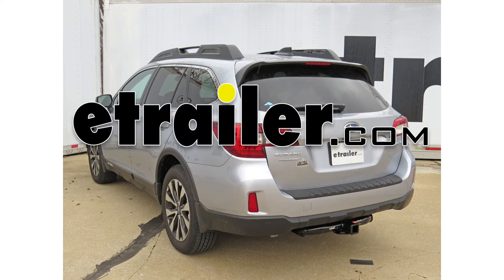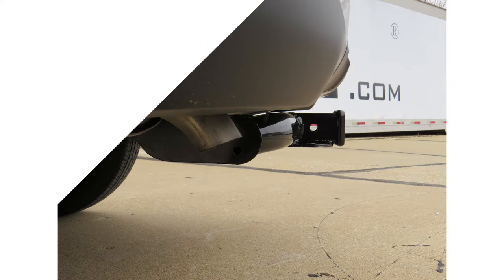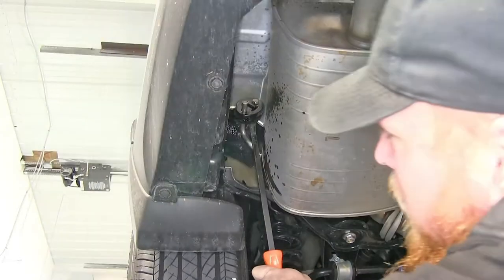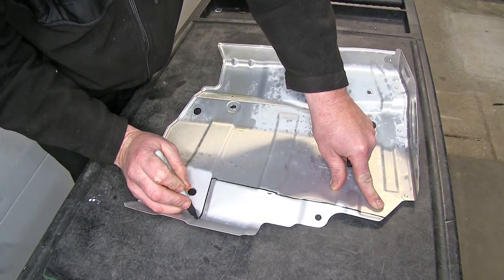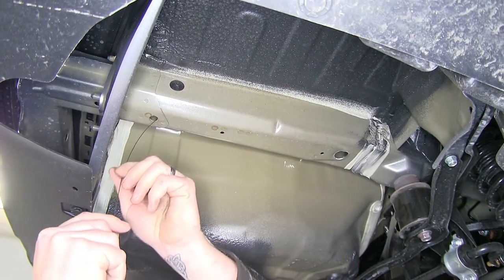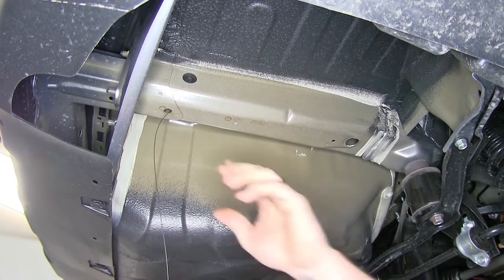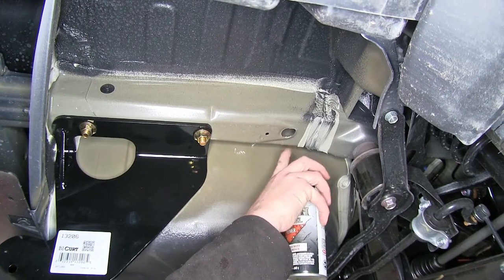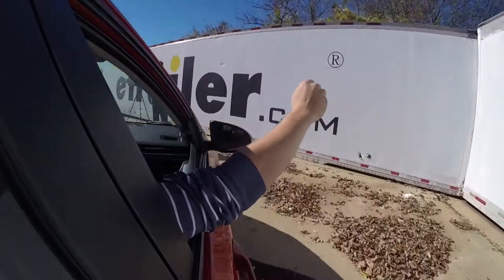etrailer | How to Set Up Your Curt Trailer Hitch Receiver on a 2016 Subaru Outback Wagon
Speaker: Today on our 2016 Subaru Outback wagon we will be taking a look at and installing the curt, custom fit class 3 trailer hitch receiver, part number C13206. Here's what our hitch is going to look like once it's installed on our vehicle. It's going to be nice and tucked up underneath the back end with that nice, round stock and fully welded design with black powder coat finish. It's going to help blend into the road and the undercarriage. It's going to have that 2 inch by 2 inch receiver tube opening here, fully welded plate steel design for the chain tie downs on either side, with a 5/8 pin hole going all the way through. Your max tongue weight on the end of your receiver tube is only going to be 600 pounds. With a total trailer weight and towing capacity of 4,000 pounds. With its nice, robust, sturdy design, it's going to last you a long time. Now we'll go ahead and give you a few measurements to assist you in selecting from hitch accessories. From the top of the receiver tube to the ground it's going to be about 15 1/4 inches.

From the center of the pin hole to the outermost edge of the bumper it's going to be about 2 1/2 inches. These measurements should assist you in selecting from hitch accessories such as ball mounts, bike racks and cargo carriers for your new hitch. Let's go ahead and check out how it's installed. The first thing we're going to need to do in the installation of our new hitch is we're going to have to lower down the exhaust but before we do so, let's go ahead and put on our safety straps so that way when we lower our exhaust it won't fall under its own weight. We'll take that safety strap and just secure it underneath the back side. Then we'll tighten that up. Locate the 3 hangers, next. One located here, right next to the half shaft, or rear drive shaft assembly.

2 located back here on either side of the muffler. One here, and one up here. Go ahead and spray those down with a little spray lubricant just to assist us in prying them off. Use a flat pry bar just to pry that rubber isolator back. Now that we have those 2 undone let's undo the front one up here. You'll see how that exhaust is going to lower down so we have enough room to work in the back. Next, we'll need to lower down our heat shield for our muffler because this is going to block our mounting location for our receiver hitch.

There's going to be 4 screws or just use a 10 millimeter socket to lower those down. Once you have the screws out go ahead and lower down the heat shield. Now we'll trim that heat shield that we just removed. We'll make a line and we're going to trim right along this edge of the bend back to the big bend, here. Go ahead and mark that out and use a pair of tin snips to cut it out. Now that we have that all trimmed out we're going to bend it back to where it was previously and we'll be ready for that to go back into place once we get our hitch up. On both sides of our frame rail we're going to have 2 rubber plugs that we're going to need to remove. Use a small screwdriver just to pull them out.

Anything we do here on the passenger side, we're going to repeat that same process on the driver's side. On the forward most location, that's going to be our access point, we're going to have to enlarge this hole. We're going to use our rotary file. You can see we'll be able to get our blocks through as well as our carriage bolts. We'll grab our fish wire to pull in from the back hole and come out the hole so we can put in our block and carriage bolt. Bring your coil out the other side, place our block over the coil and into the hole. Then thread on your carriage bolt. Once you have it threaded on go ahead and insert it into the hole. Pull it out. The rear most hole. Go ahead and get an extra set of hands to help us hold the hitch up into place. Put the fish wire through the hole and guide it up on the bolts that we just put in place. Once you have it raised up go ahead and un-thread the fish wire without damaging them, place on your flange nut over the top of the bolt. Now we can use the hitch as a template to drill out our hole. Go ahead and take our fish wire, place it through the hole that we just drilled and out the access hole. Place on our spacer block and carriage bolt. Push them up in and pull them out the hole that we just drilled. Go ahead and un-thread the fish wire, place on your flange nut, now go ahead and tighten everything down and then torque it to manufacturer's specifications. Now we'll go ahead and use a little bit of spray paint to cover up our hole that we drilled out and enlarged. This will help prevent it from rusting. Now we'll go ahead and reinsert ou